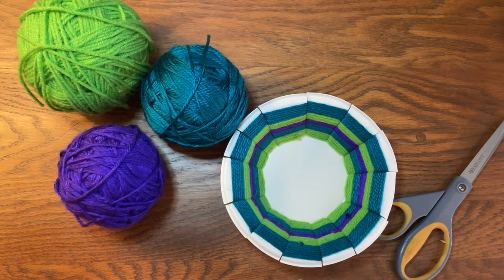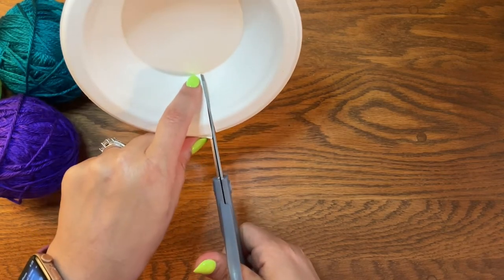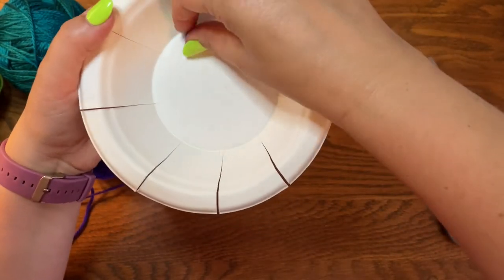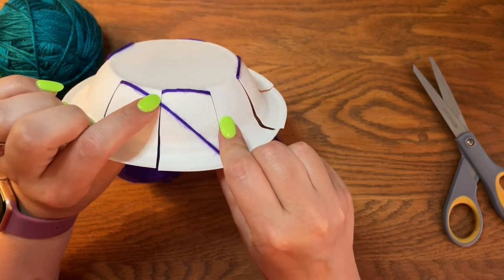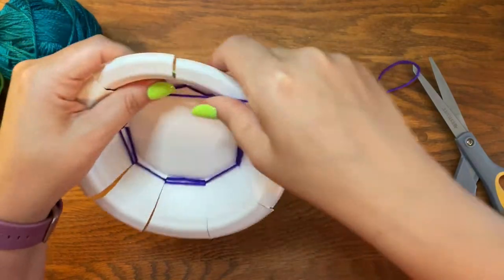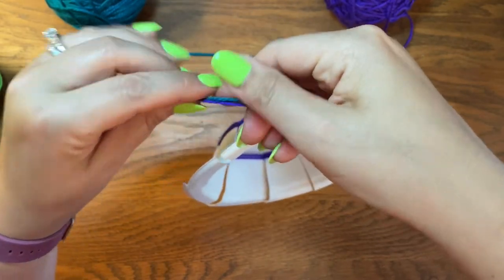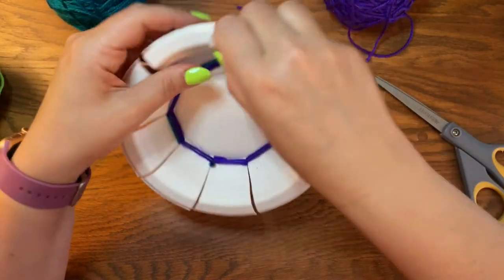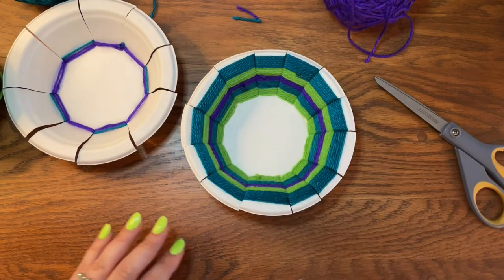Woven Bowl Craft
Use a paper or styrofoam bowl to create this simple woven bowl.  It's a quick craft with minimal materials.